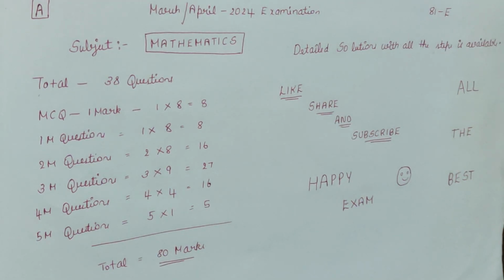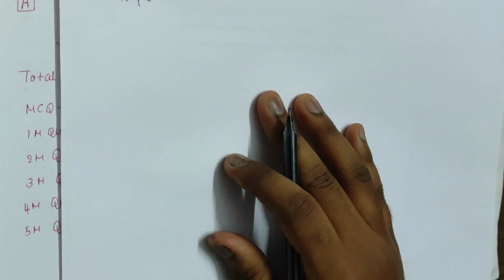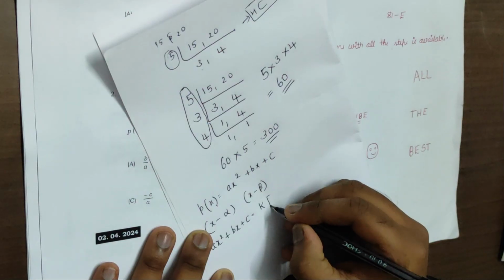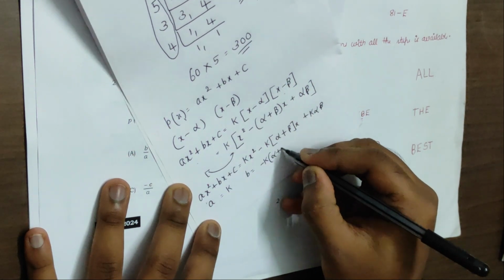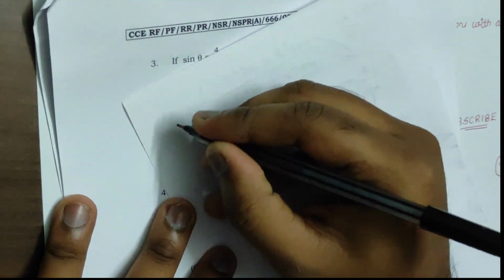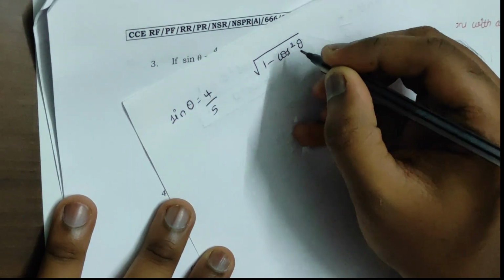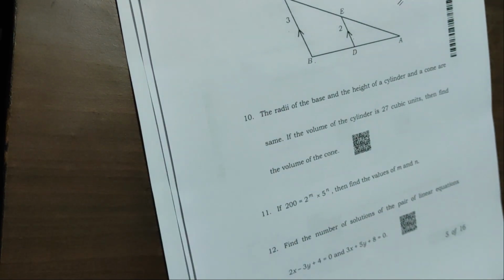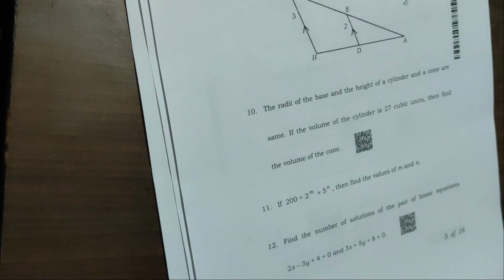🔥 BREAKING SSLC MATHS Question Paper REVISION! I Solutions 😱(Part1) 2024